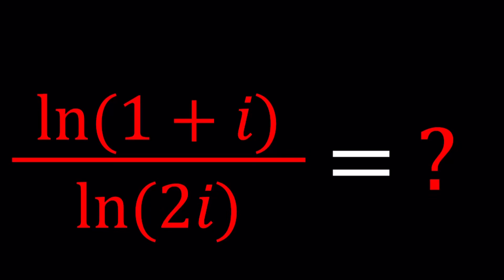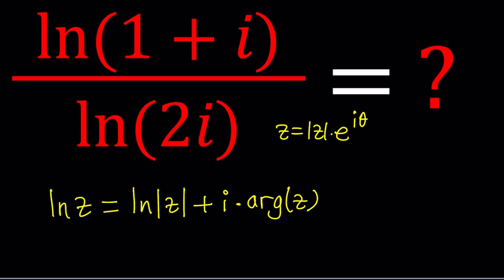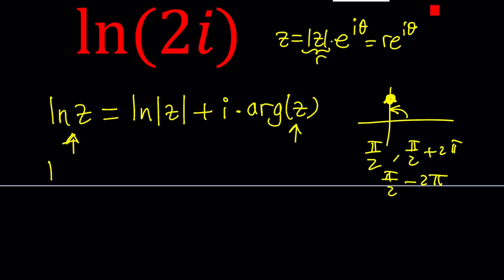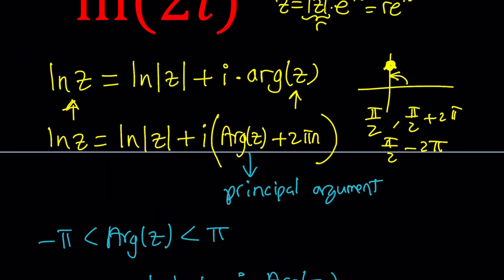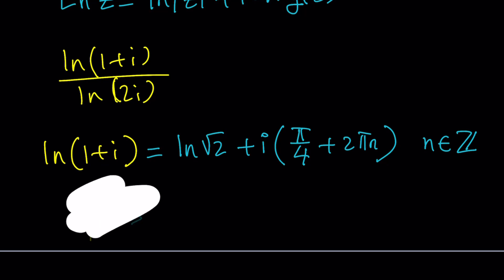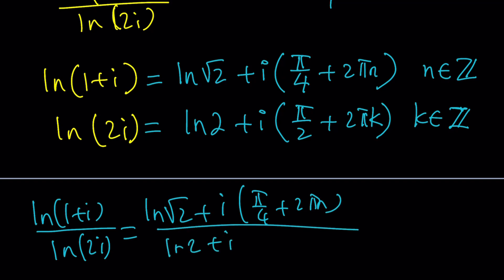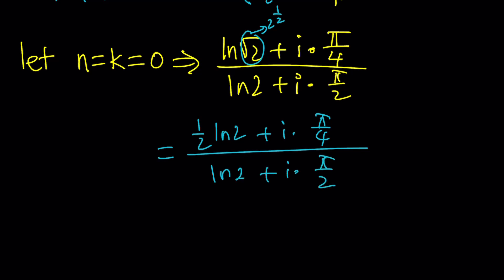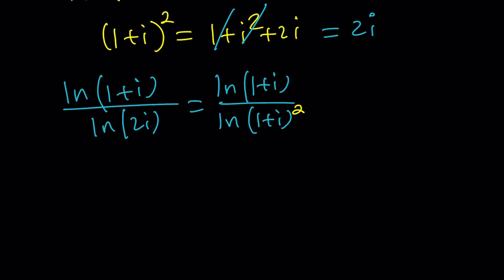A Quotient of Logs | Problem 188